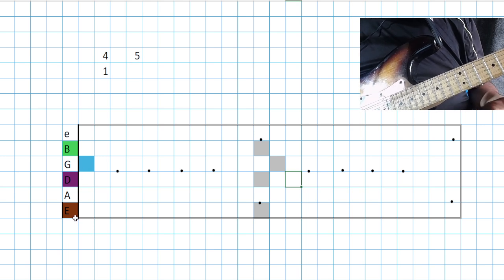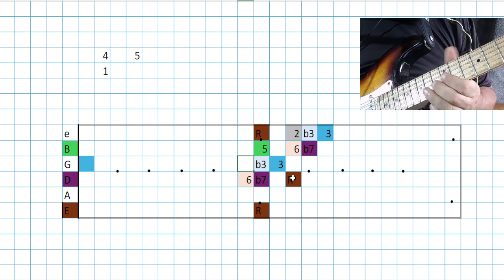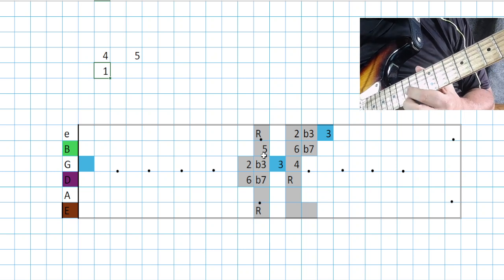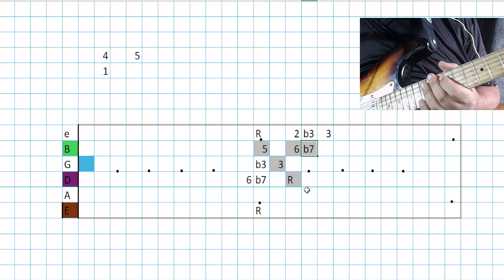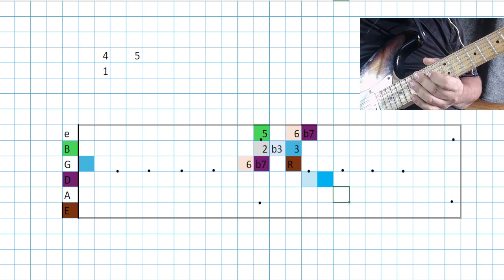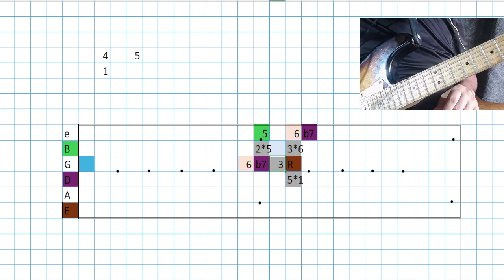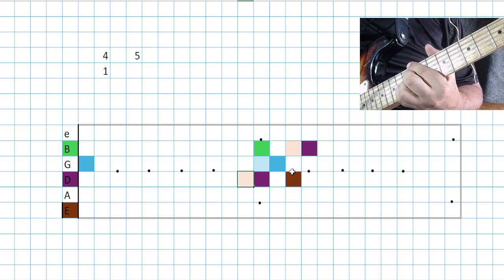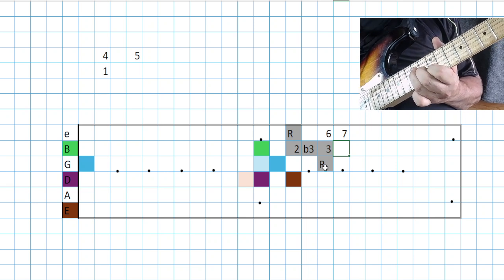Getting through the Major Blues, (Dom7) part2. play the changes easily.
Continuing our quest to outline the changes for the 1 , 4 , 5 chords found in a 12 bar Major Blues.